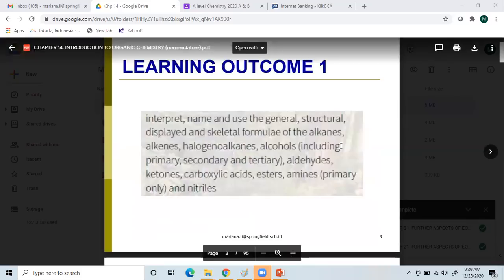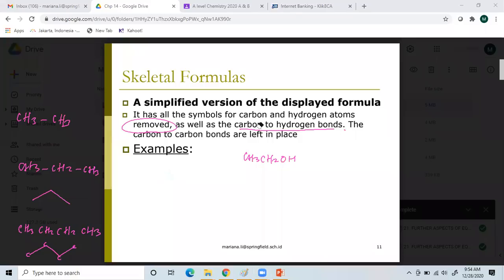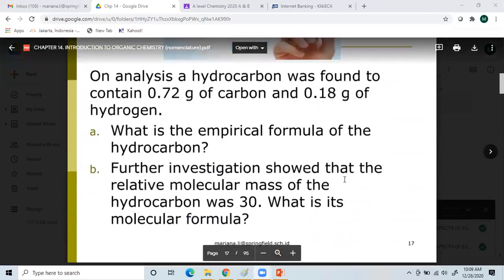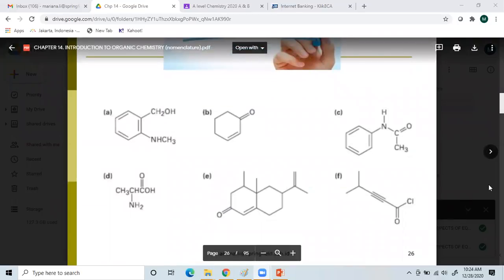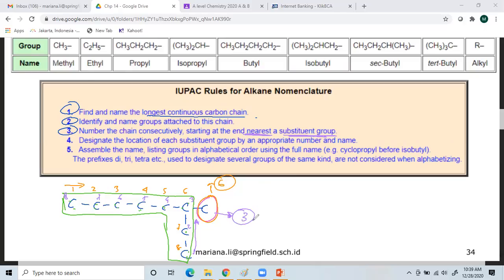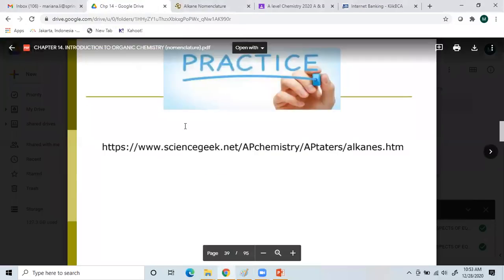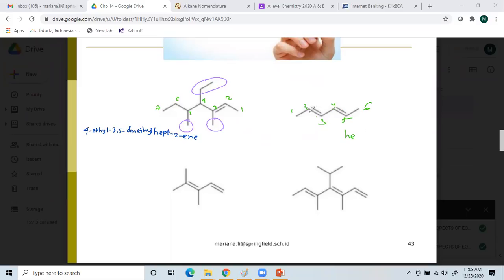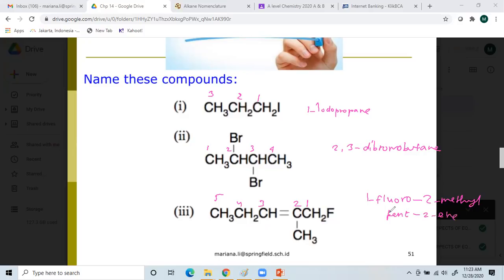AS Level Chemistry: Introduction to Organic Chemistry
This is the first video describes about Chapter 14 (Introduction to Organic Chemistry):
1. Types of organic compounds formula:
a. Empirical formula
b. Molecular formula
c. Structural formula (displayed; condensed; 3d formula)
d. Skeletal formula
2. Identify functional groups (alkane, alkene, alkyne, aromatic, halogenoalkane, alcohol, ether, aldehyde, ketone, carboxylic acid, ester, amide, amine, nitrile)
3. Naming alkane
4. Naming alkene
5. Naming aromatic
6. Naming halogenoalkane